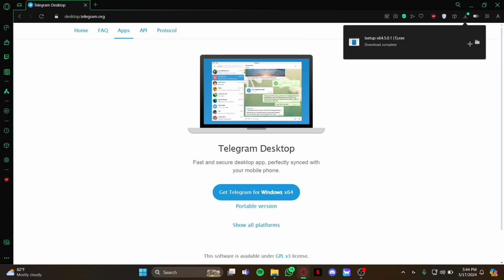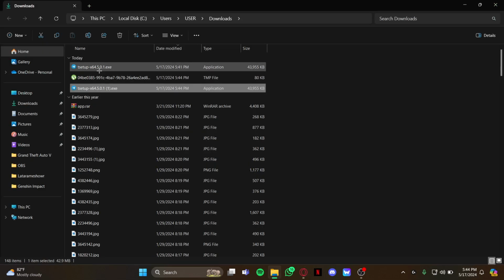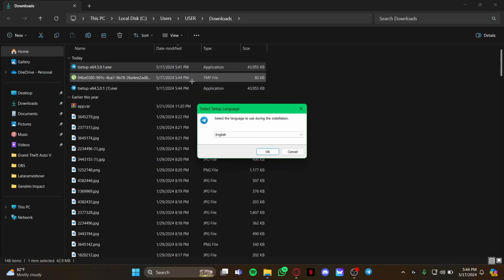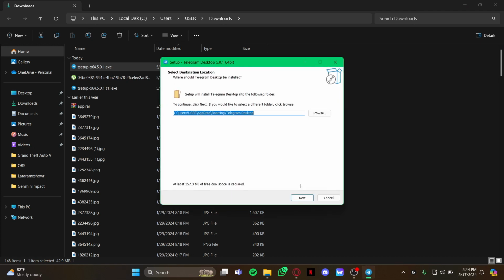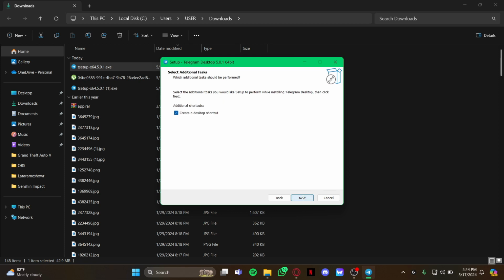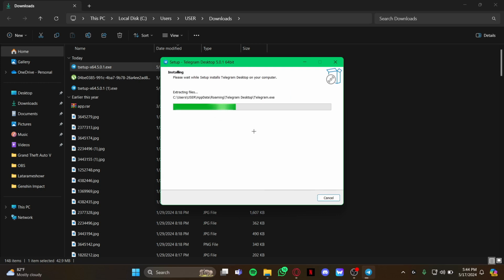How to Download Telegram in Laptop (2024) | Install Telegram on PC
Learn how to install Telegram on your laptop with this easy-to-follow guide. We take you through each step of the installation process, ensuring you can start using Telegram for messaging, calls, and more on your laptop.